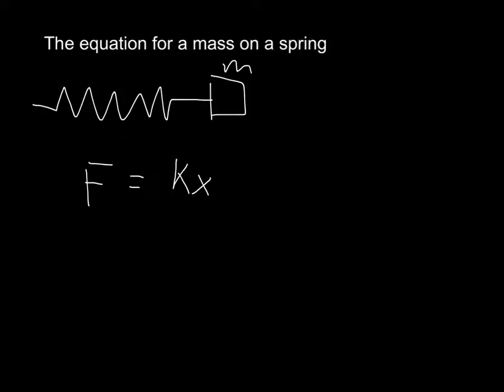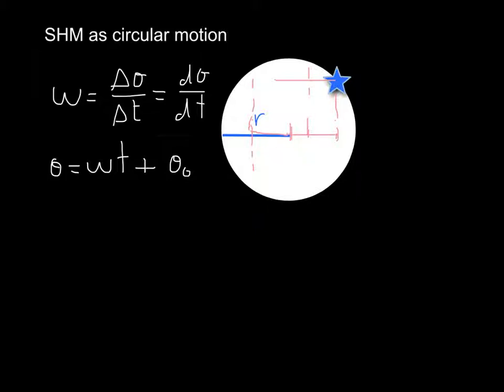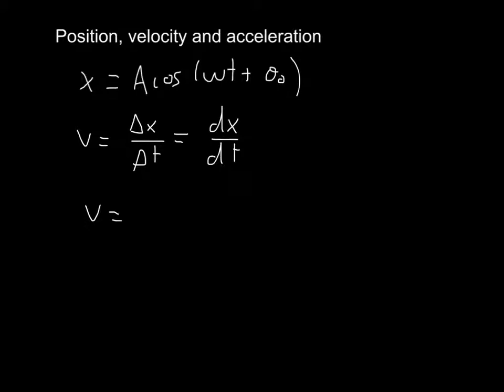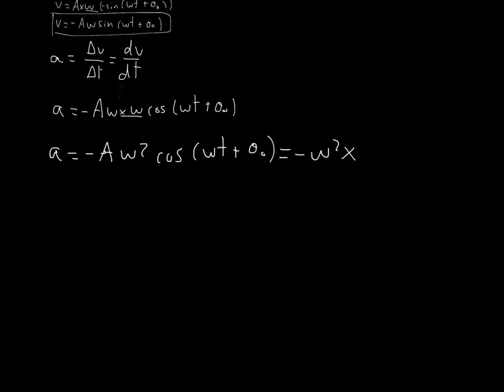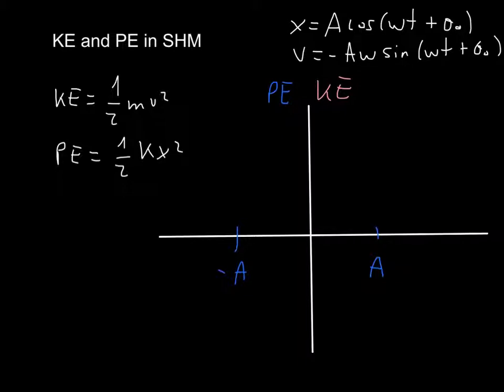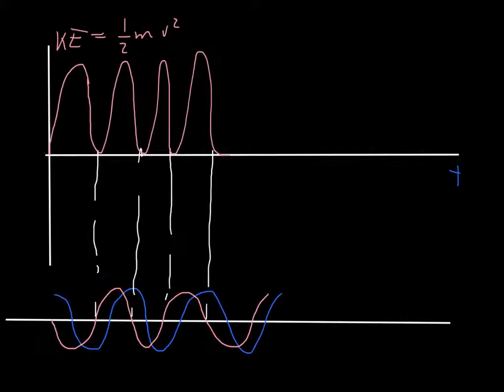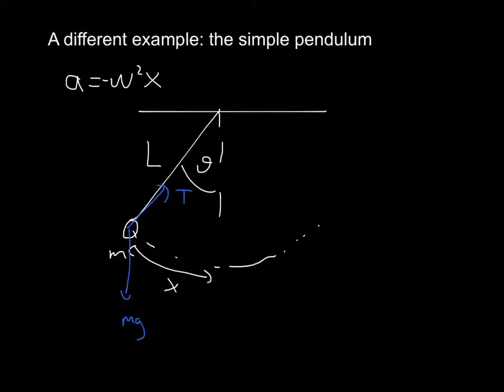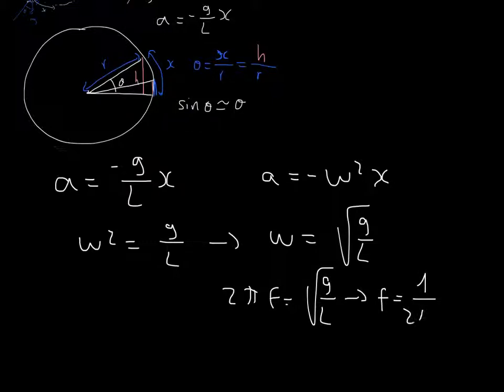IB - Simple harmonic motion